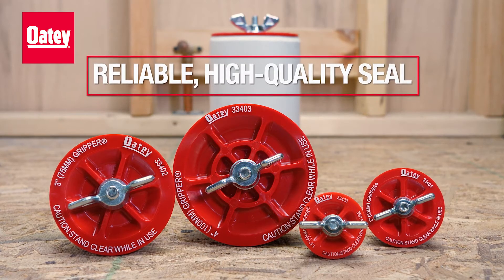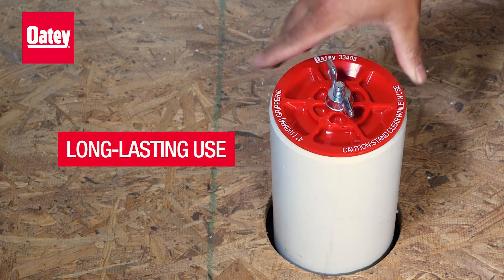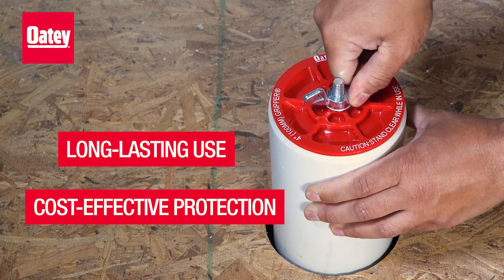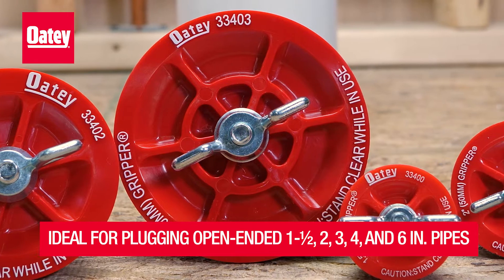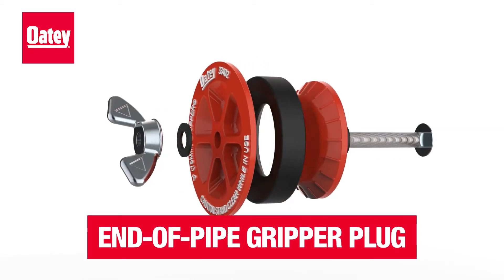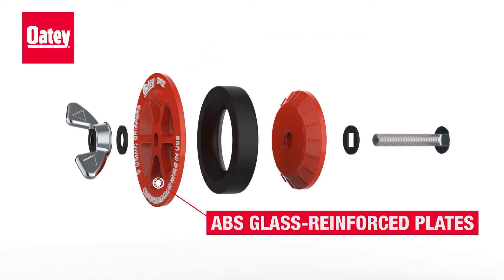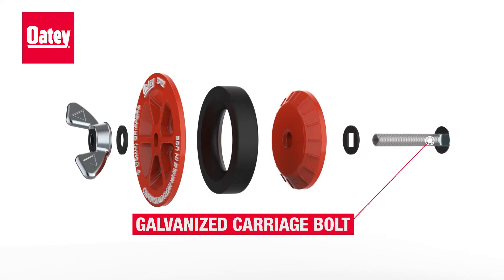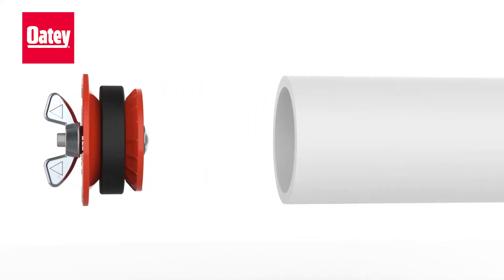End-of-Pipe Gripper Plugs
Oatey End of Pipe Gripper Plug mechanically expand to seal the end of a pipe and hold pressure when testing a piping system.
The Gripper plugs are made with ABS glass-reinforced plates for added strength, extra large zinc wing nut for ease of tightening (no wrench required and will not rust), and natural rubber O-ring for excellent expansion and memory.